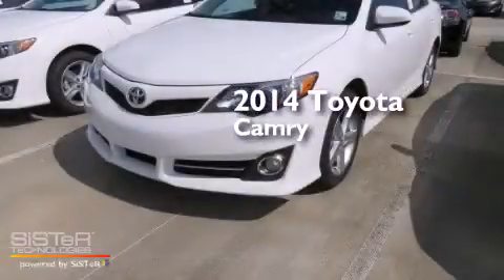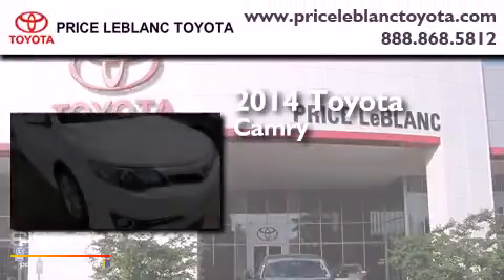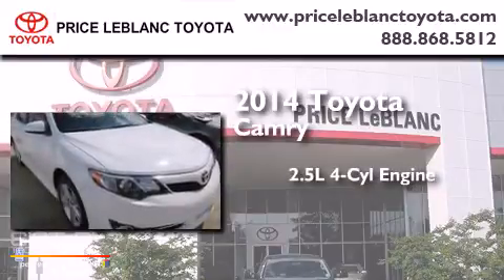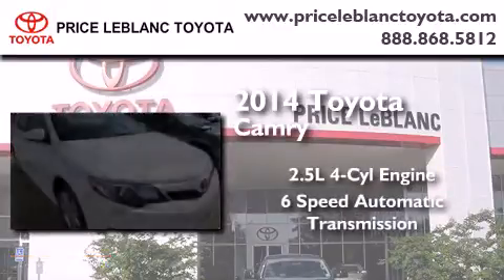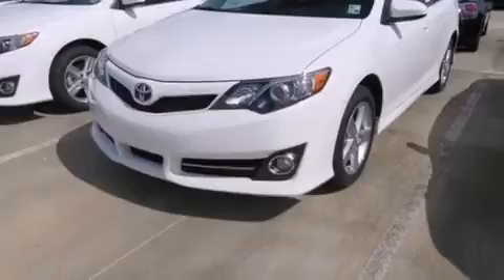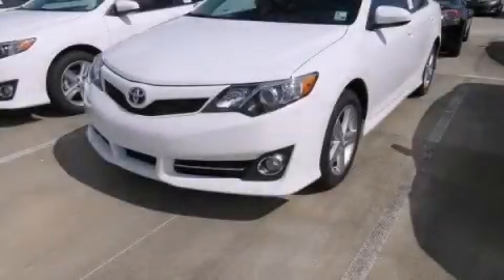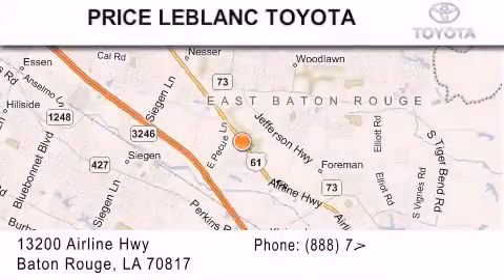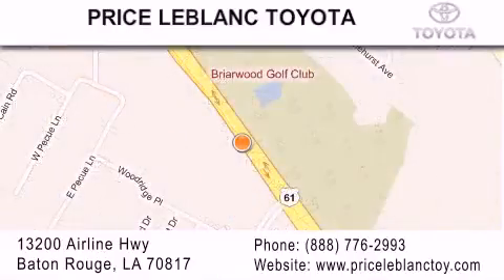2014 Toyota Camry Baton Rouge LA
Year : 2014
 Make : Toyota
 Model : Camry
 Engine : Regular Unleaded I-4 2.5 L/152
 Trans . : Automatic
 Exterior : Super White

 Interior : Black.
 Stock : 317495